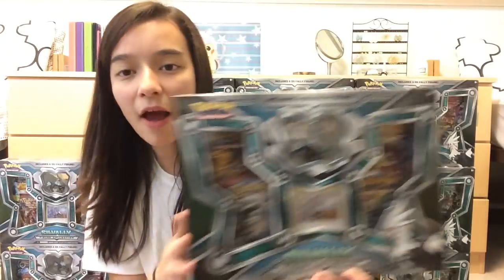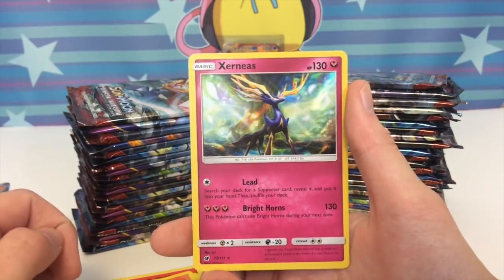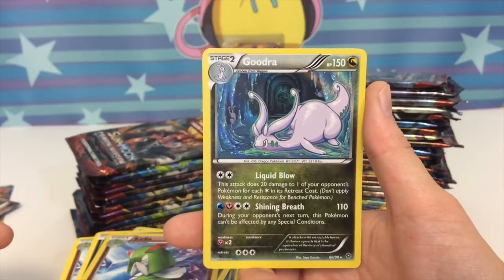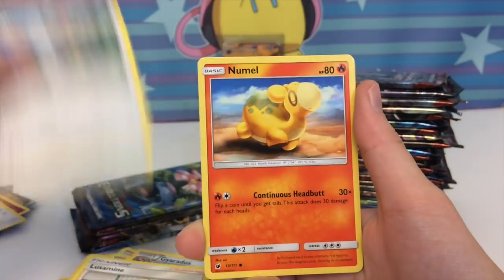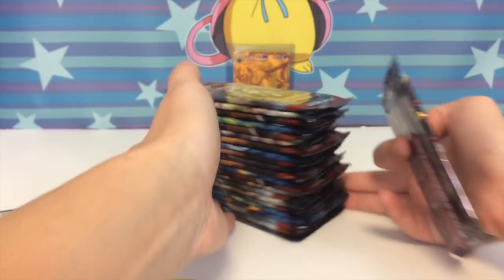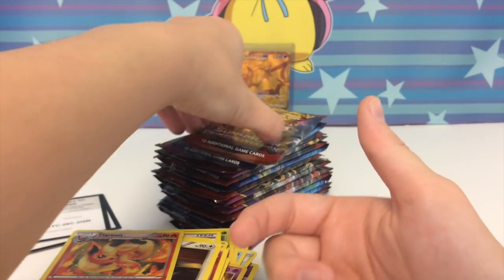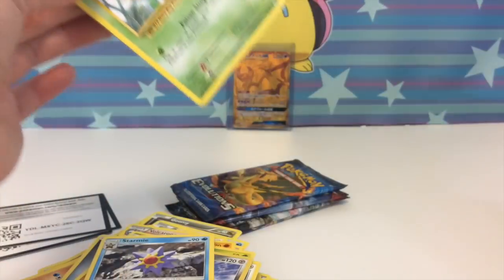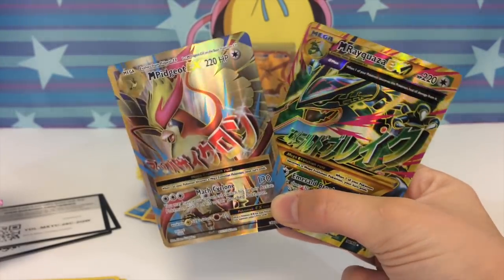Silvally Figure Collection Box Case Opening!!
If you want to buy/trade for cards I have pulled in my videos please check

Want to send fan mail? All fan mail will be featured in a livestream!
Laughing Pikachu
309 East 21st St
Room 5308A
I'm happy to sign cards as well as long as you include an unused stamp so I can send it back!